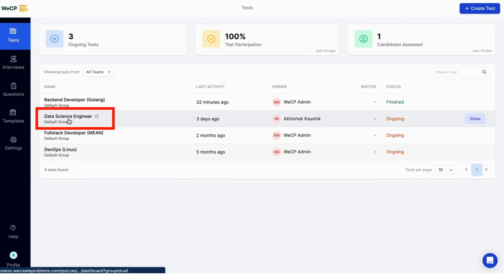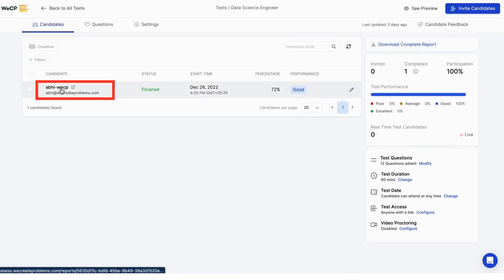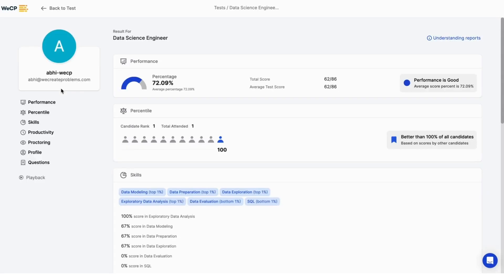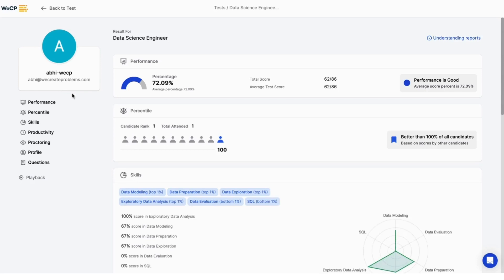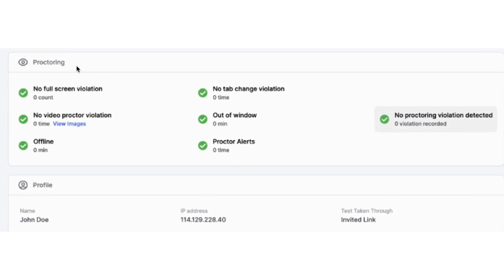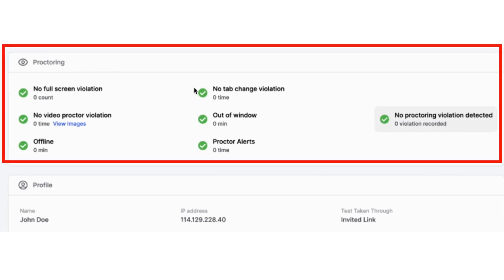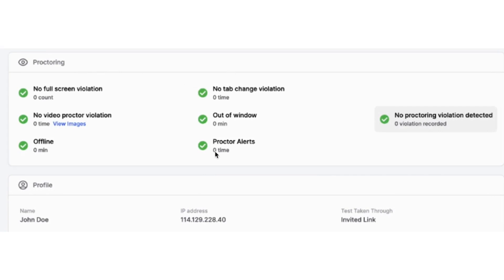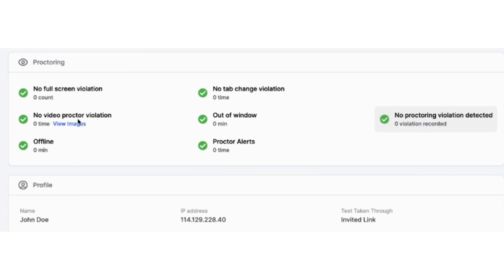Check Proctoring Violations In A Report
In this video, we will show you how to check proctoring violations in a report in WeCP.

When it comes to technical hiring, it is crucial to ensure that the proctoring regulations have been followed. That is why the ability to make such modifications is paramount. And as a recruiting software platform, we took it upon ourselves to provide the accessibility to check for proctoring violations in a report to conduct the best technical recruitment journey.

Watch this video on how to check for proctoring violations on the WeCP platform.

Note: Watch the video in HD for the best experience.

Timestamps:

0:00 Intro
0:10 Need for confidently solving a programming question
0:22 Go through the programming question
0:38 Code Editor
0:46 Change the theme
0:51 Change the programming language
1:00 Minimize video recording
1:09 Run code
1:22 Submit your code
1:42Submit test
1:45 About WeCP

Want to know how WeCP can help your organization? Schedule a quick call with us today
or
Want to explore WeCP on your own? Create a free account (no credit card needed)